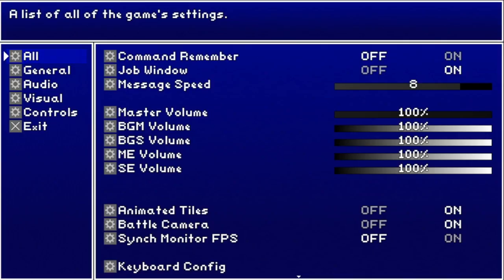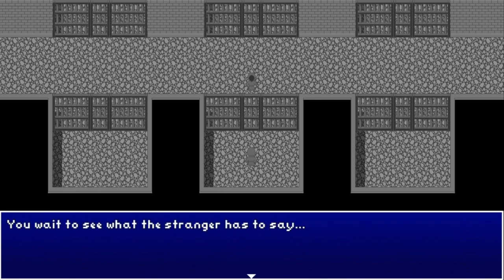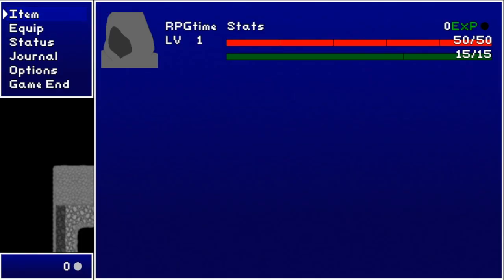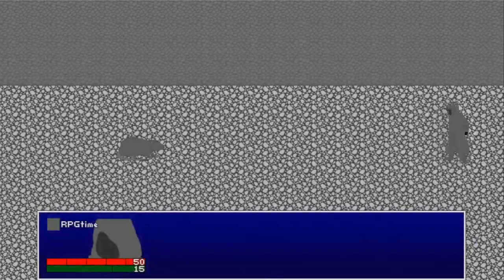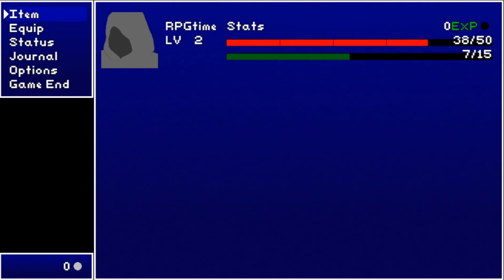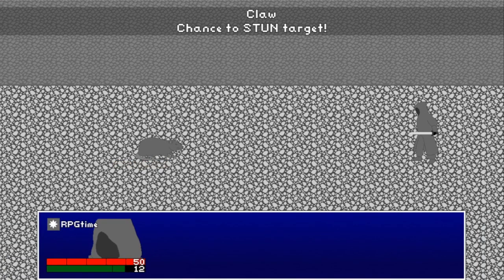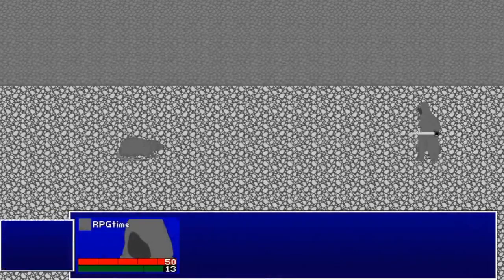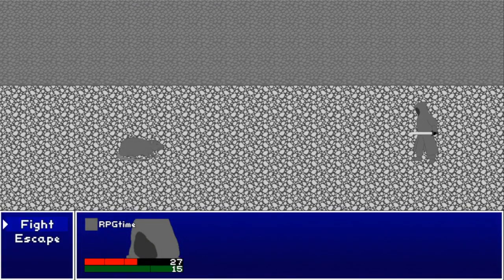STRANDENT: First Impressions-RPGMaker MV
Hello my croutons and welcome to another first impressions video! Today we take a look at STRANDENT!

Pros:
Decent custom art

Cons:
Boring gameplay
Not enough reason to play
No music
Annoying sound effects
Unbalanced Battles

Overall, this game is very boring in its current state. I feel it has plenty of potential but as it is currently, I wouln't recommend it.